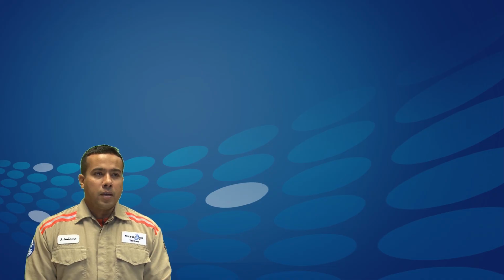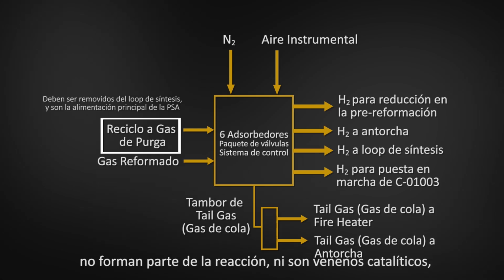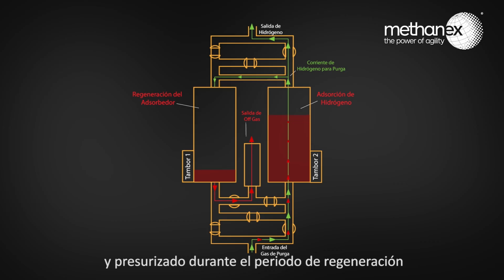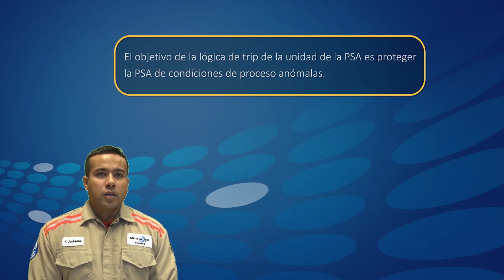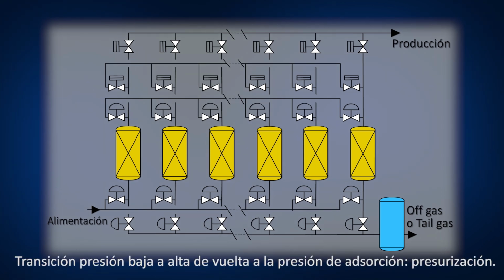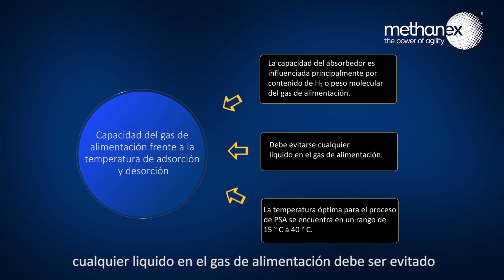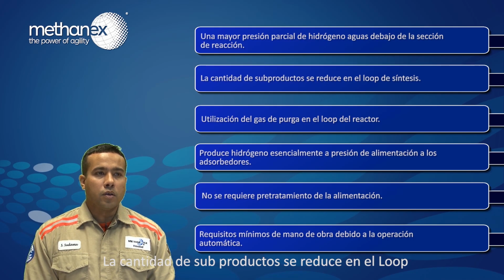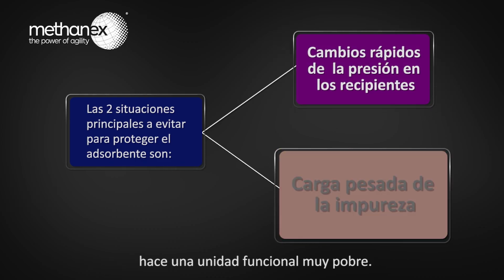Methanex, PSA con subs